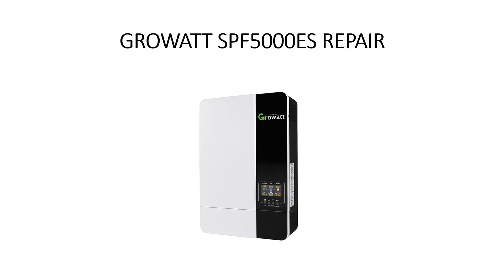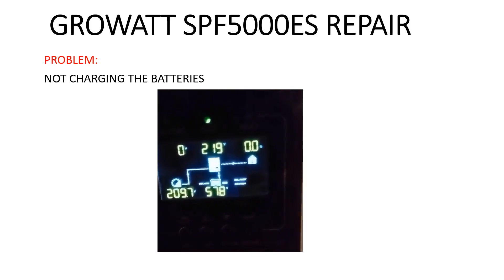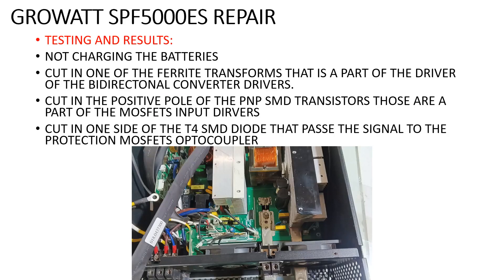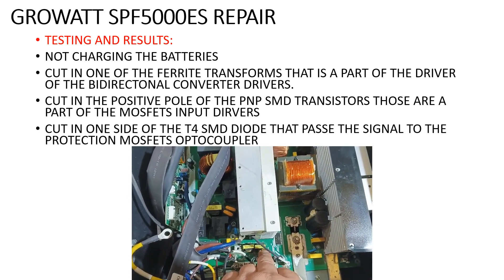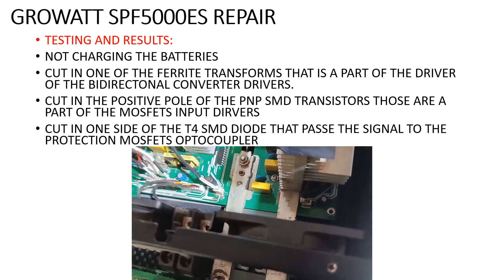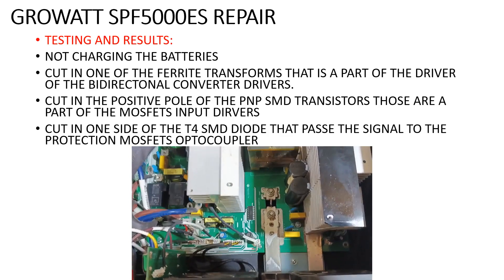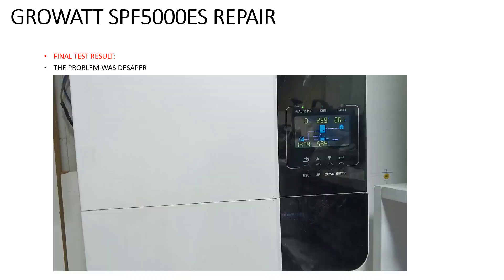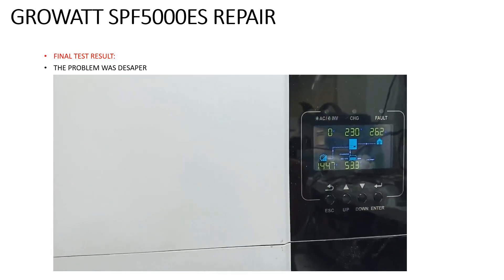Growatt spf5000es charger Repair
Why the igbts of the dc to dc bidirectional converter blow up  in spf5000es? How to repair the charger of this type of inverters?